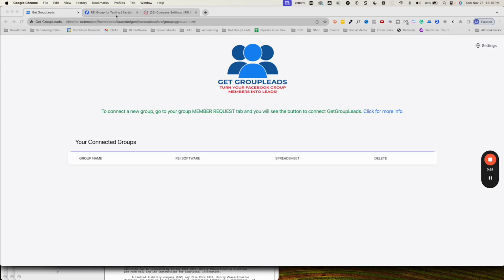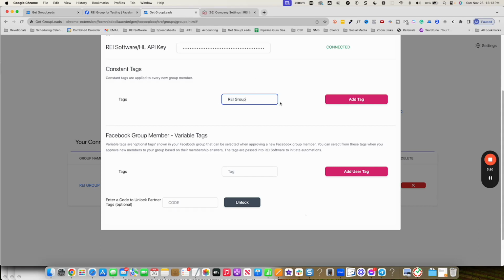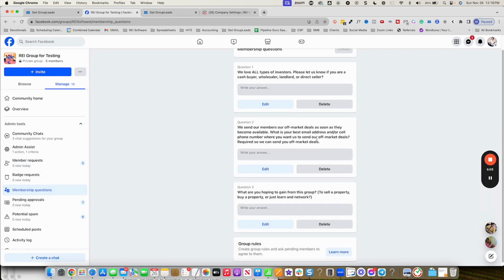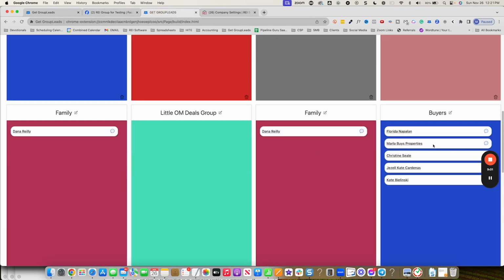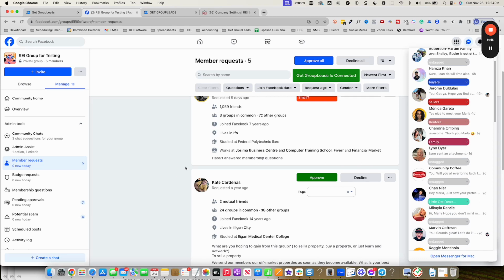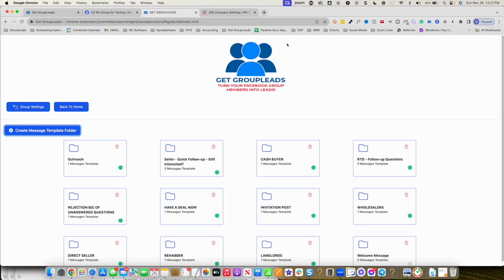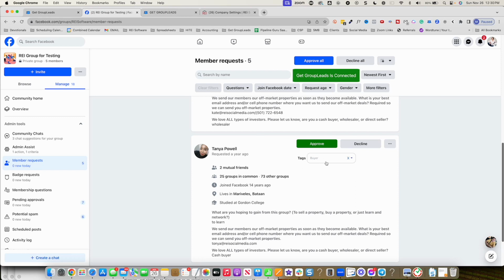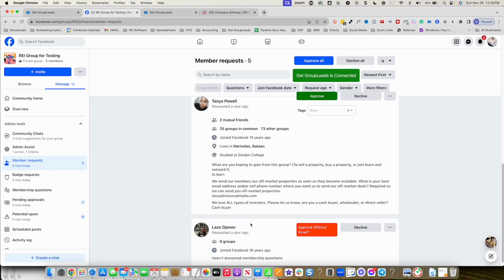Add Facebook Group Members into HighLevel CRM Integration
Add your Facebook group members to REI Software CRM, Google Spreadsheet, or HighLevel CRM. Create template messages for Messenger and add color-coded labels/tags to your Messenger contacts. Getting organic leads from your Facebook groups and Facebook Messenger has never been easier. Get started at GetGroupLeads.com.

This video will show you how to integrate Go HighLevel with your Facebook Group so that you can send custom emails or SMS to your group members.

You will also learn how to use templates to welcome each group member with a templated message sent in Messenger.

Learn to color-code you Facebook Messenger or organize your conversations.

Get started at GetGroupLeads.com.